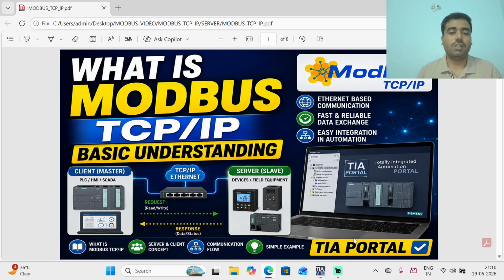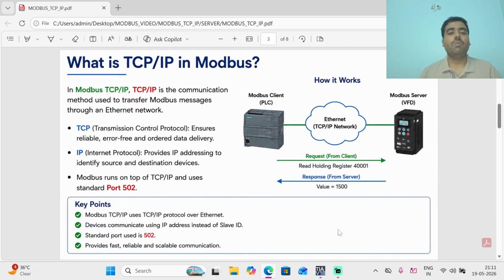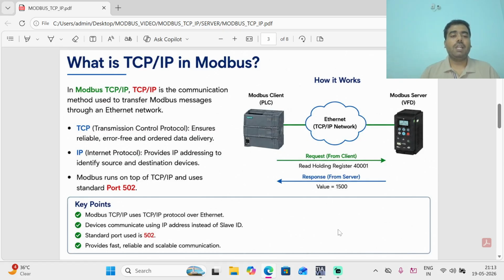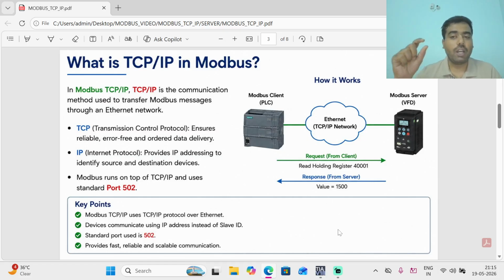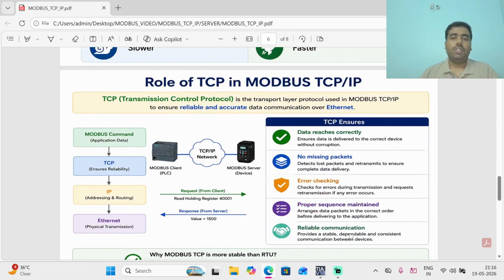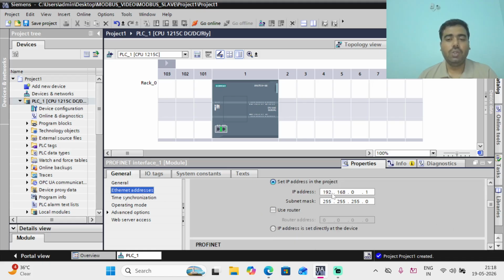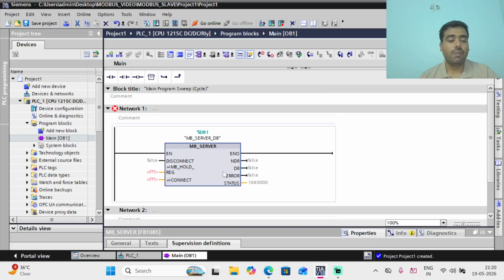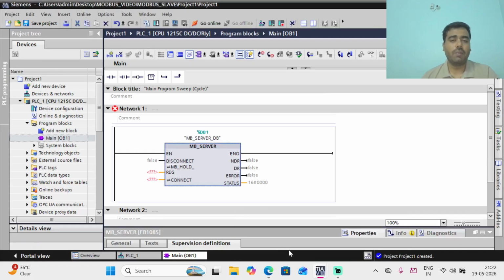What is MODBUS TCP/IP? | Basic Understanding in TIA Portal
In this video, we will learn the basic understanding of MODBUS TCP/IP communication in TIA Portal step by step.
This tutorial is specially designed for beginners who want to understand how MODBUS TCP/IP works in industrial automation and PLC communication.

In this video, you will learn:

✅ What is MODBUS TCP/IP
✅ Difference between MODBUS RTU and MODBUS TCP/IP
✅ Role of TCP/IP in communication
✅ What is Client and Server in MODBUS TCP/IP
✅ Port Number 502 explanation
✅ Data communication between PLC and third-party devices
✅ Basic network understanding in TIA Portal
✅ Real industrial communication concept

This video will help beginners build a strong foundation before practical configuration in Siemens S7-1200 PLC and TIA Portal.

🔹 Software Used:
TIA Portal

🔹 PLC Used:
Siemens S7-1200